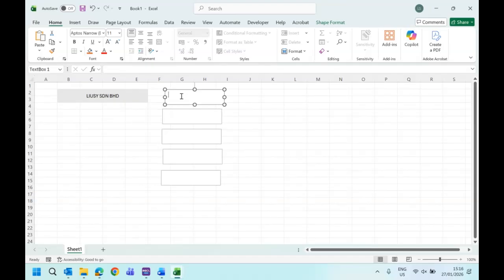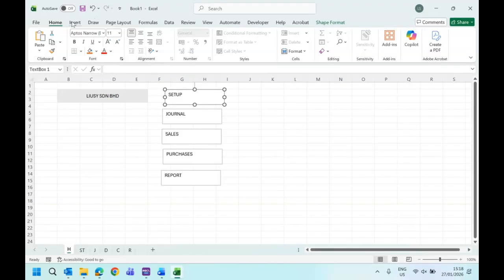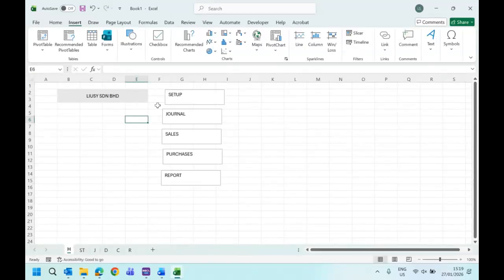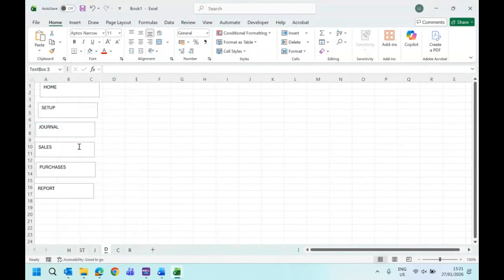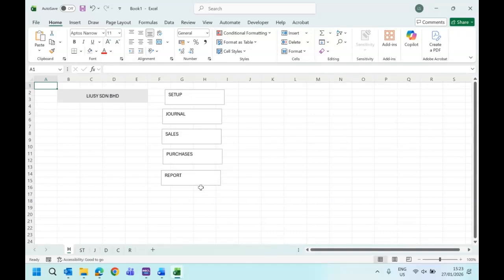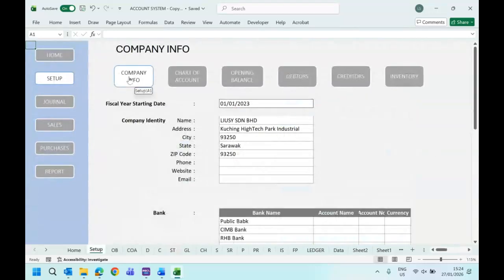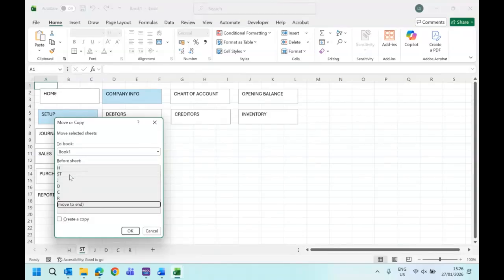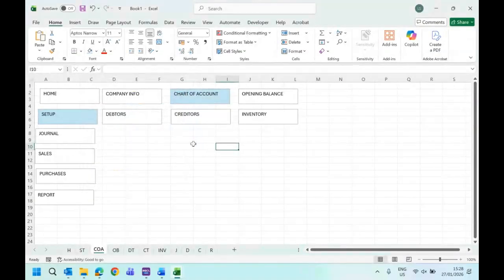1. Link Tab